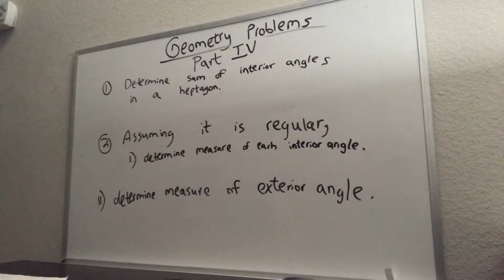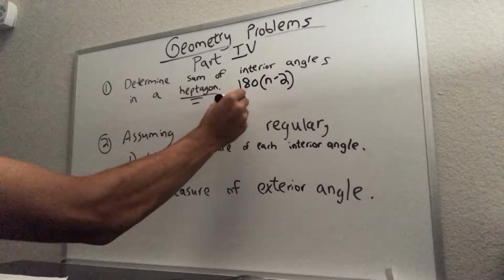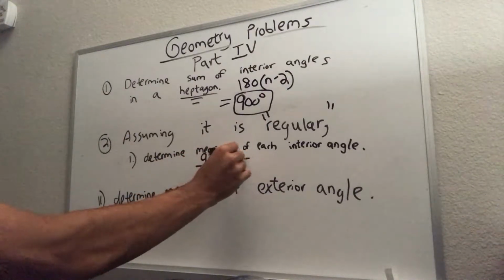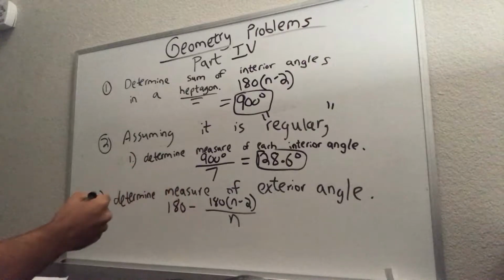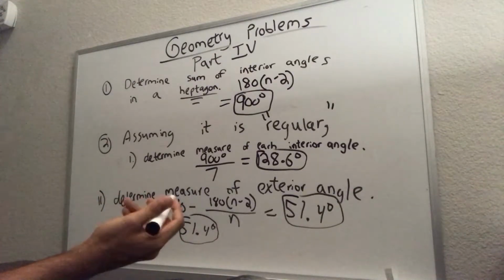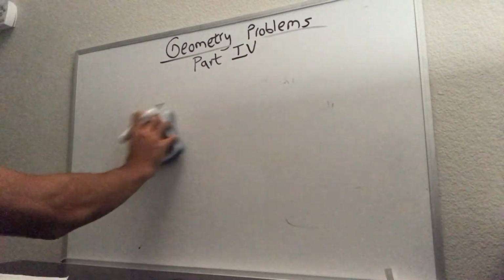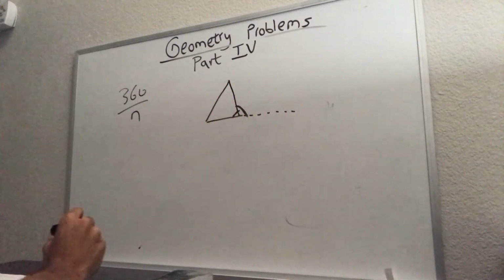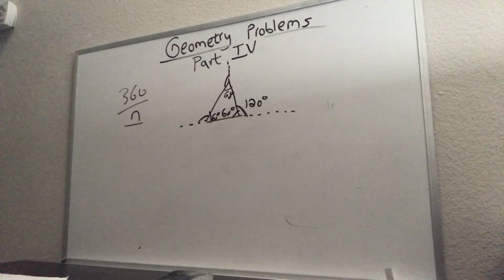Geometry Problems Part 4